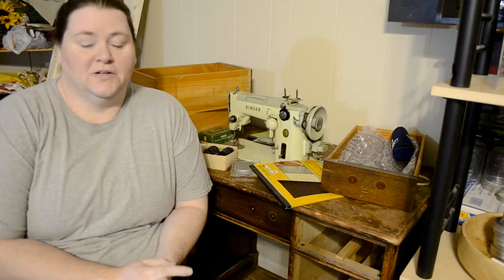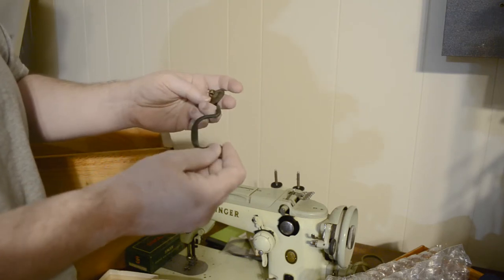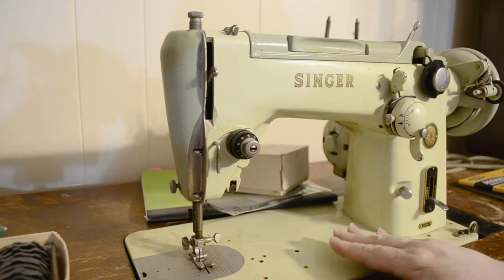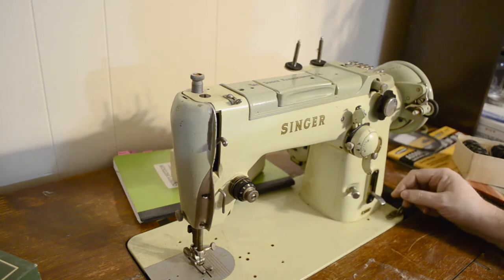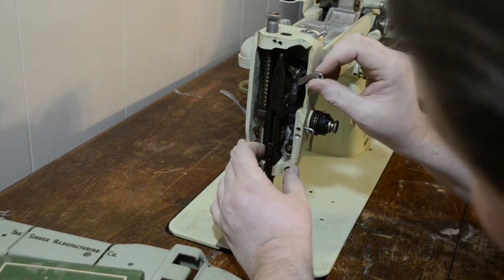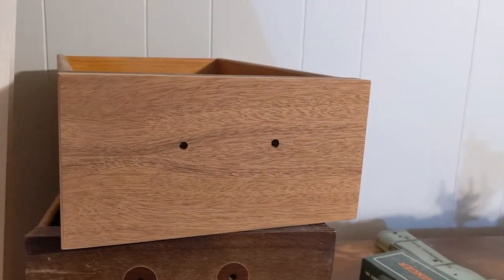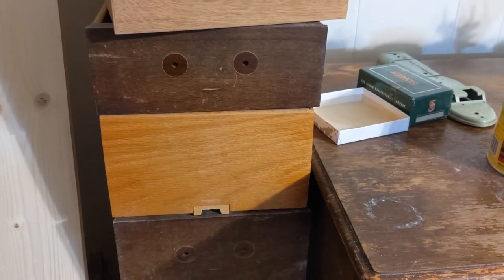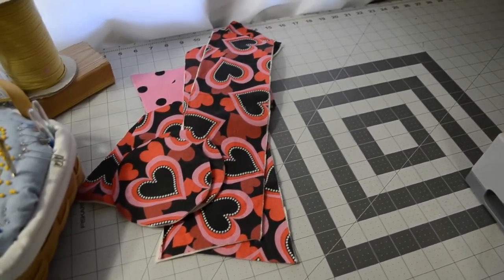New Year New Projects, Starting the 319 Singer Repair, Intro to 2022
Welcome back to the channel. Today, I start the repair and refurbishing of the Singer 319 and cabinet. The cabinet draws get started and the machine gets opened and accessed.
It is stuck in place and even after letting the oil sit for a day, it wasn't moving much more. So, it will take more than a simple cleanup and oiling to get it running. The next video will be more on getting it moving and deep cleaning.
The cabinet drawers are turning out great. It will be easy to remove the old stain and lacquer. The next video will show how these turn out with the new stain and lacquer. The new lacquer should pop the grain in the wood.
This project will be a lot of work and will take time. I will have updates periodically throughout the next few months. I hope I am able to get it working. If not, the machine will have to go to a shop to have an expert look at it. I am okay with working on machines, but I am not an expert, nor do I ever claim to be one. I am learning and I hope you enjoy learning with me.

A variety of items in one little place. I like creating, doesn't matter what I use or create, just as long as I can make something.

I found a useful tool for new YouTubers. I just started using TubeBuddy to help me with my YouTube channel. It helps with keyword searches, quick links within the YouTube Channel platform, shows me video performance, and overall has helped my videos get exposer when using the tools in TubeBuddy. Within a day, I saw an increase in views on the videos that I reworked using some of the tools in TubeBuddy. I am still exploring more and I highly recommend anyone with a YouTube channel, especially those just starting or those who have hit a "brick wall" to try TubeBuddy. Use my link and see for yourself.

I have a variety of items in my shop to check out. You are all amazing!!

Interested in Skillshare? I have learned so much on social media, Etsy, and even YouTube. I highly recommend it. Use this link and get a free month.